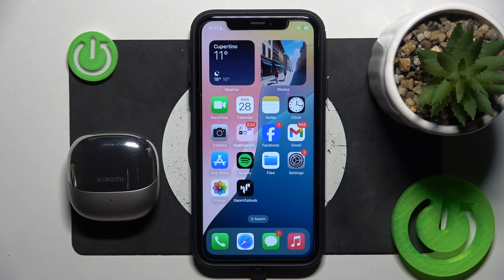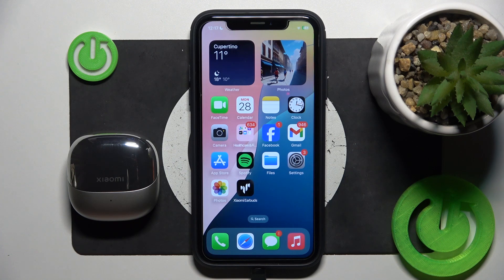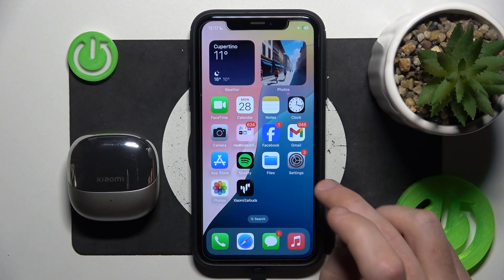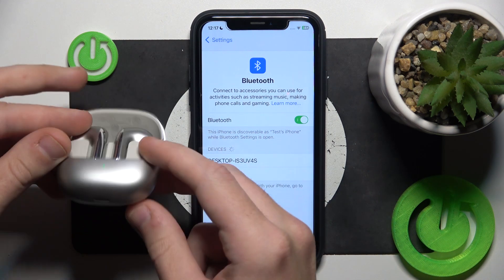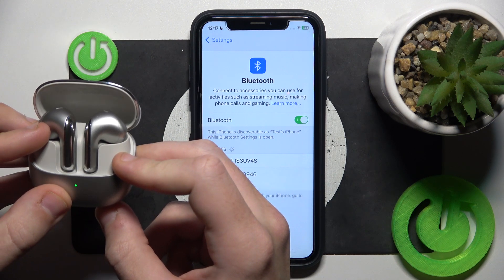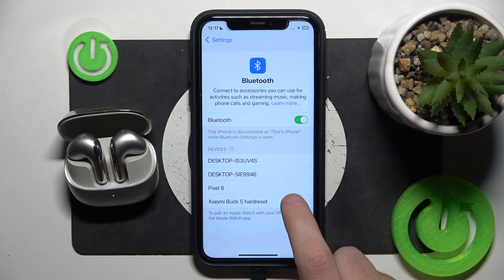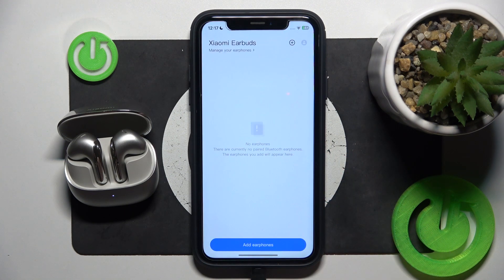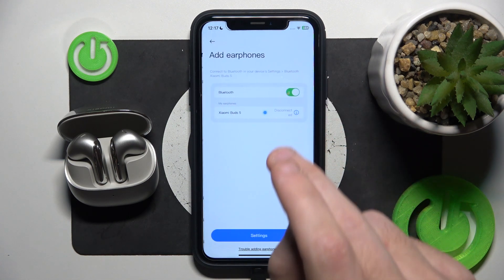How to Add Xiaomi Redmi Buds 5 to the App | Step-by-Step Guide for Managing Your Earbuds' Settings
In this tutorial, we’ll show you how to add your Xiaomi Redmi Buds 5 to the companion app, allowing you to manage your earbuds' settings easily. Connecting your earbuds to the app enhances your experience by giving you access to various customization options, firmware updates, and more. Follow our step-by-step guide to seamlessly add your Redmi Buds 5 to the app and optimize their functionality.

How to add Xiaomi Redmi Buds 5 to the app?
How to manage settings for Redmi Buds 5 using the app?
How to optimize your Xiaomi Redmi Buds 5 through the companion app?